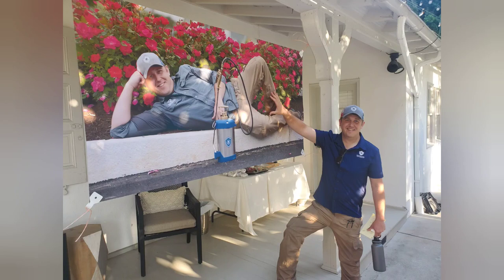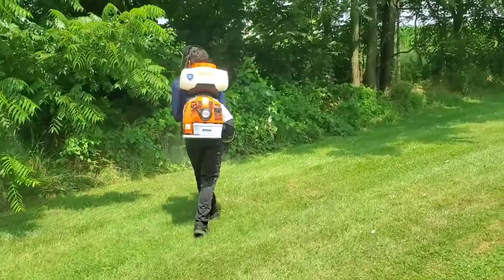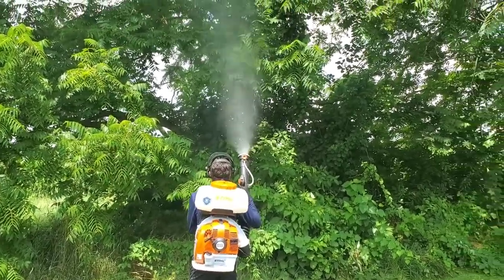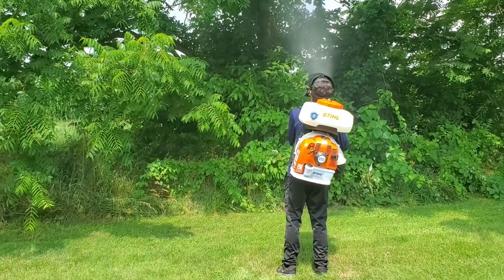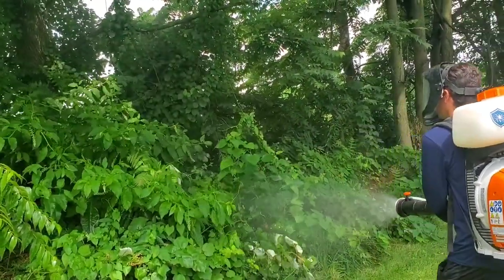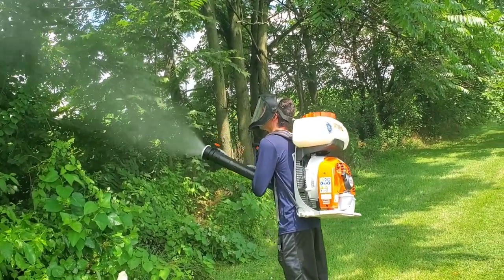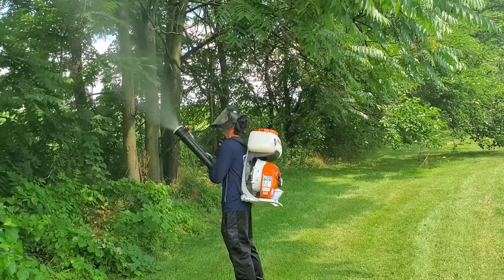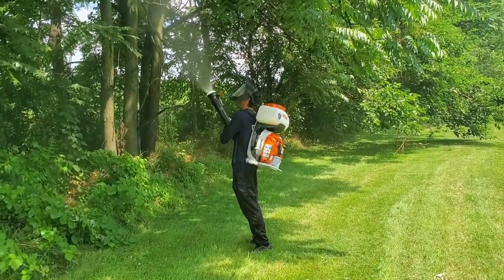Spotted Lanternfly Treatment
This video shows the equipment we use to treat for the invasive spotted lanternfly in South Eastern Pennsylvania. Most homeowners can only spray about 6 feet high into the tree with non-commercial equipment. Our equipment can reach heights of 40 feet! We also have ladders or can perform systemic treatments for trees that are really tall.  Our combination chemical treatments are extremely effective at killing spotted lanternfly and other tree harming pests.